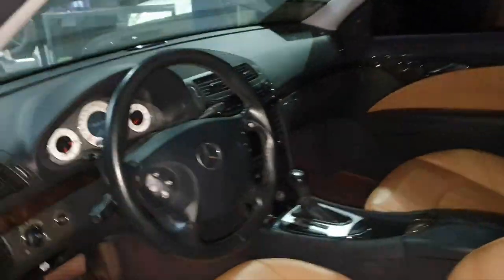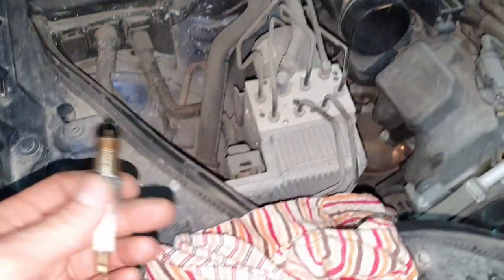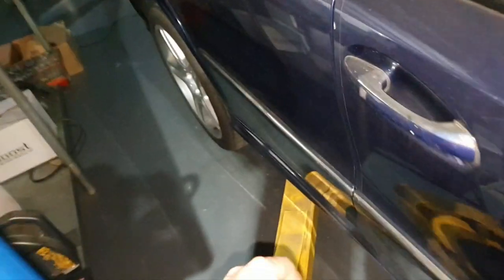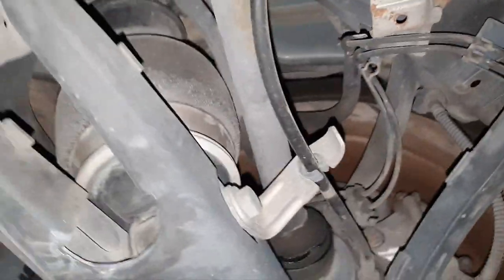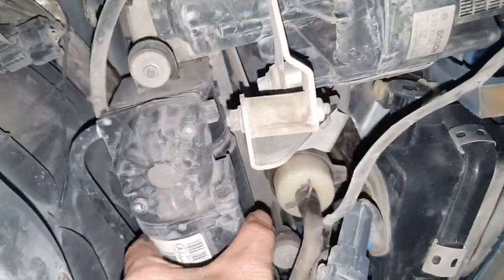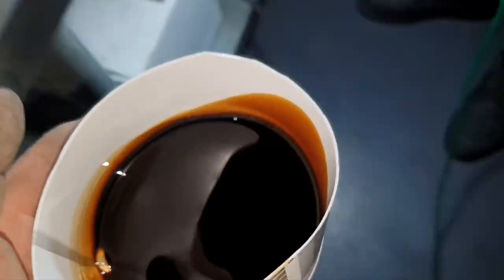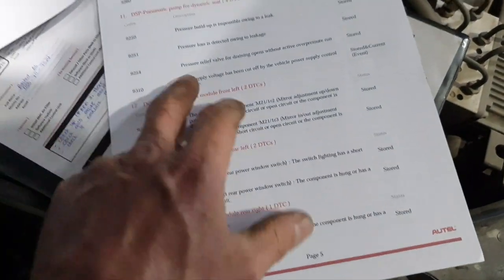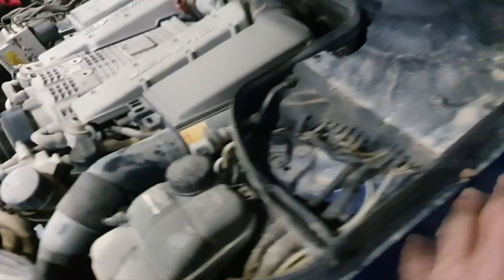E55 2005 with 165k km check up (part 1)